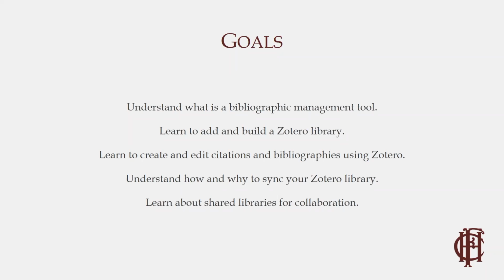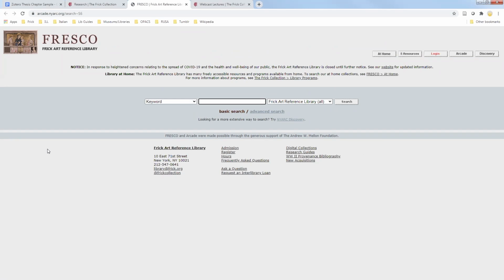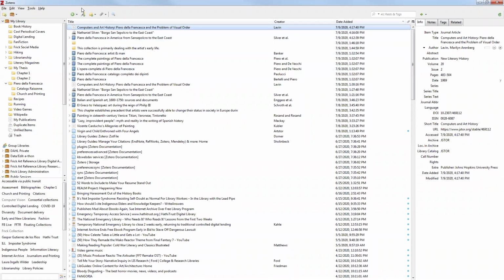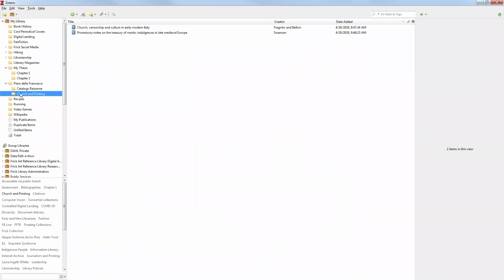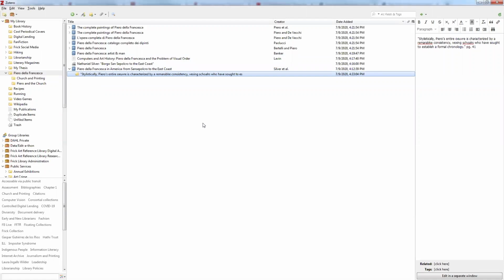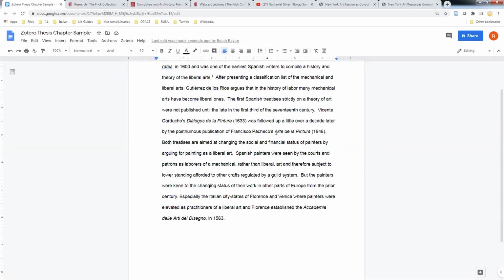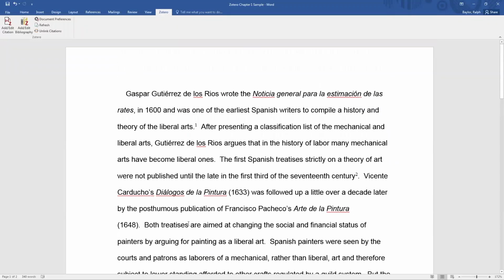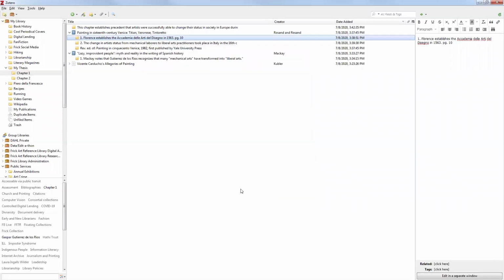Research Tools: Zotero, an Overview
Session 1 of this four-part series will provide an overview of Zotero, a free tool that allows users to collect, organize, and share research. Zotero instantly creates citations and bibliographies, formatted to most of the popular style guides. Future sessions in this series will expand on each of Zotero’s key features. Time will be allotted for questions at the end of the session.

Speaker: Ralph Baylor, Head of Interlibrary Loan, Frick Art Reference Library of The Frick Collection

Virtual programs have been made possible in part by a major grant from the National Endowment for the Humanities. Any views, findings, conclusions, or recommendations expressed in these programs do not necessarily represent those of the National Endowment for the Humanities.